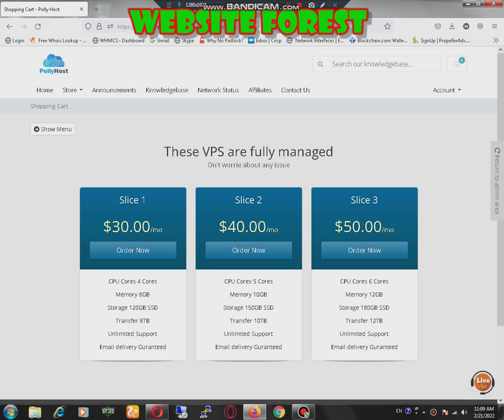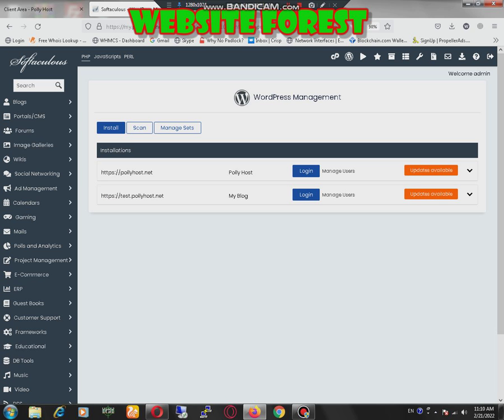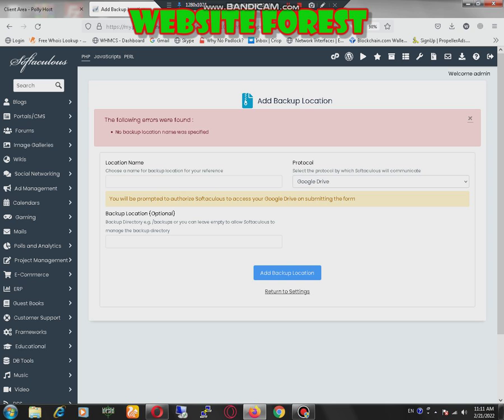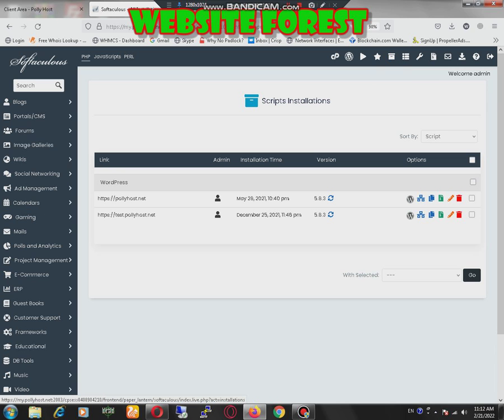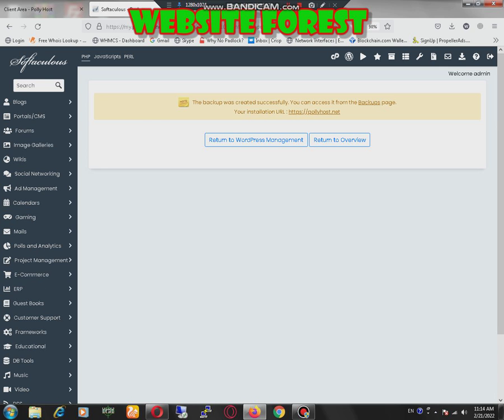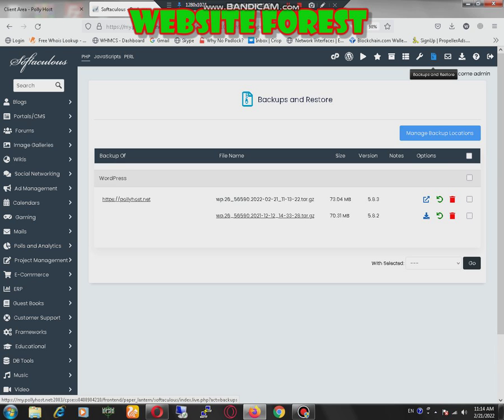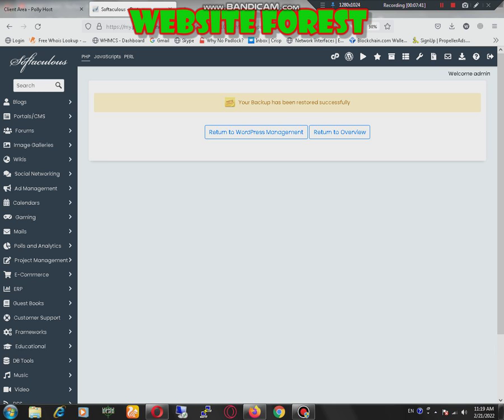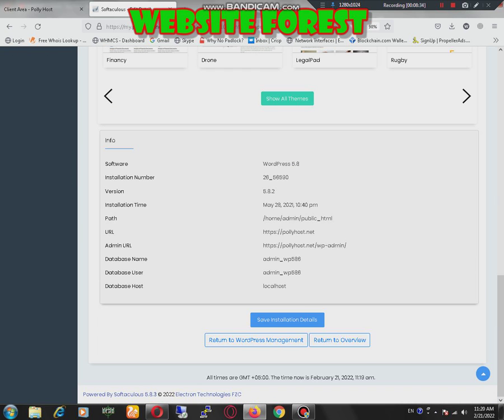How to setup automatic backup of your site with google Drive at daily basics and restoration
In this video, We will learn how can we create site backup with google drive manual or automatic backup on daily basics and also how can we restore it within a few clicks.